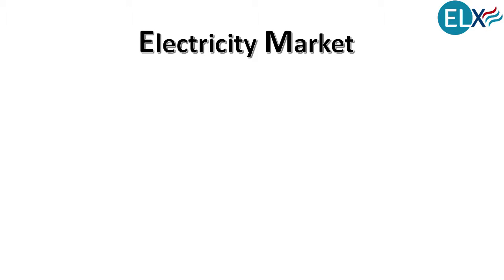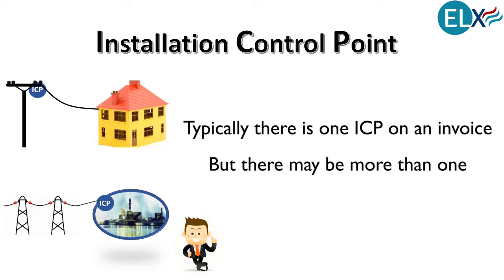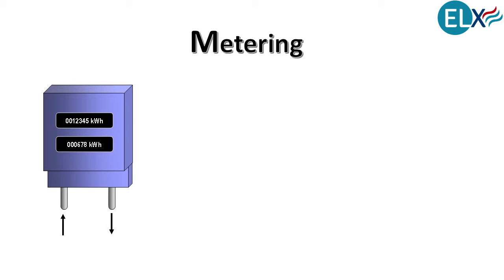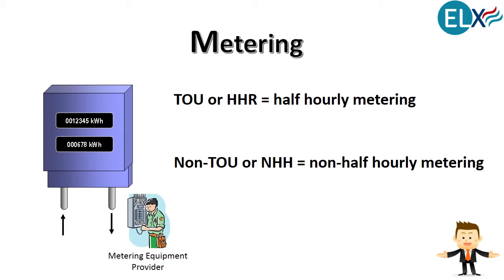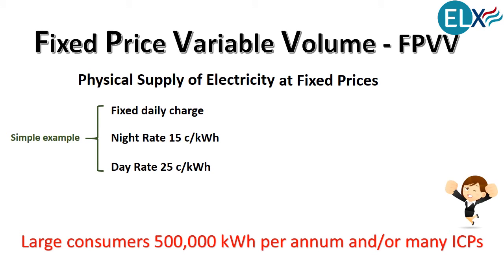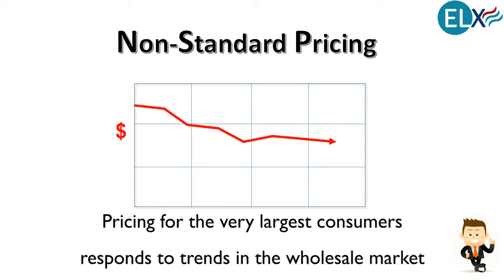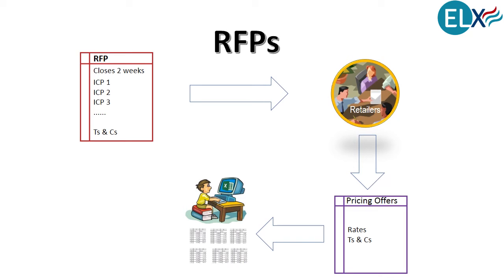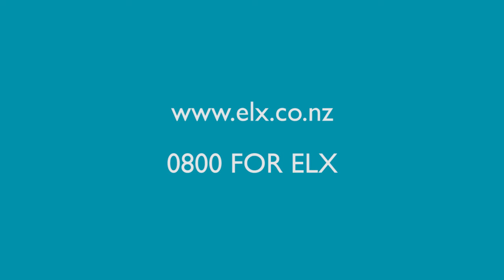How the Market Works for Large Electricity Consumers